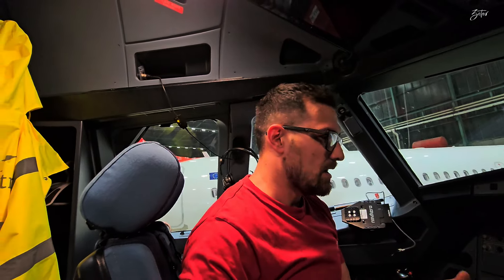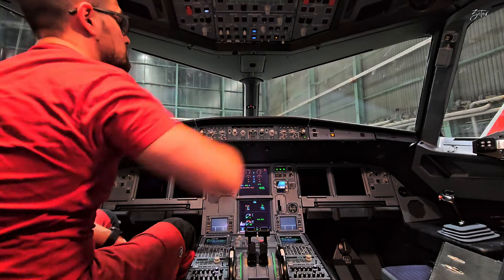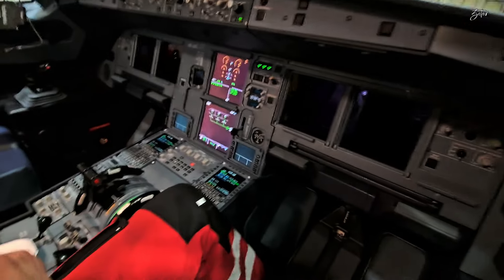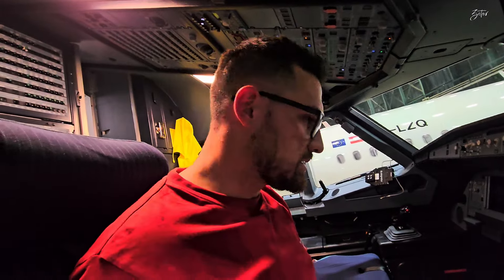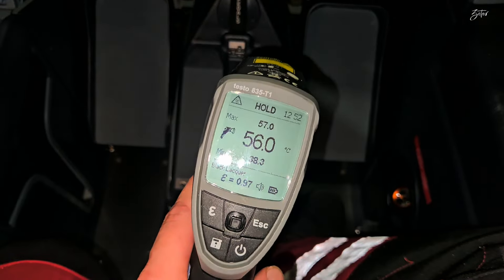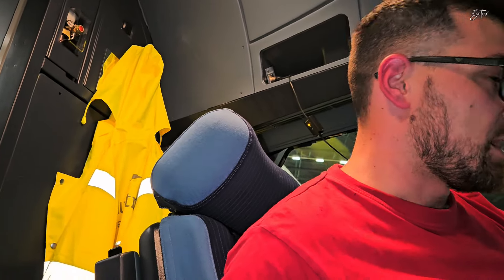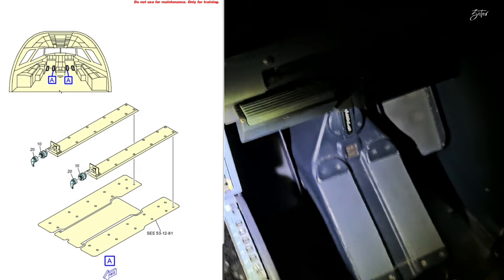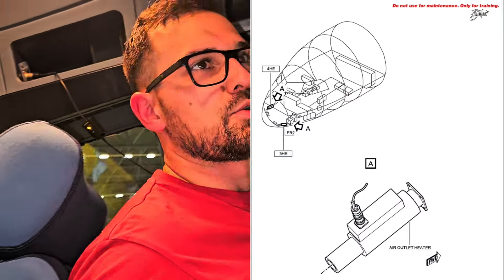How to keep pilot's feet warm during flight on A320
We have two options for this.
One is air heater.The heating system increases the air temperature in the cockpit. Two electrical heaters are installed in the cockpit on the foot air-supply pipes. They increase the temperature on the foot area from 12.5 to 25 degrees C (54.5 to 77 degrees F).
The bypass valve has a mechanical rotary actuator that is mechanically operated. The bypass valve has an inlet, an outlet and a bypass connection. The air from the cockpit is sent to the underfloor through the bypass connection. The flight crew can adjust the airflow with a control knob.

Second one is foot warmer. The flight crew electrical foot warmers consist of heating panels controlled by a switch located on the Captain and the First Officer lighting / LOUD SPEAKER control panels.
Each pair of foot warmers is controlled by a switch supplied with 115VAC. An electronic circuit integral with each foot warmer controls the temperature level.